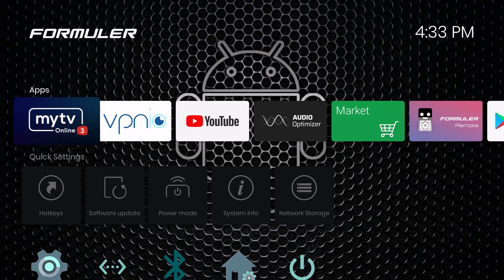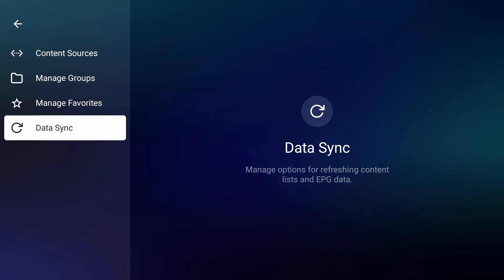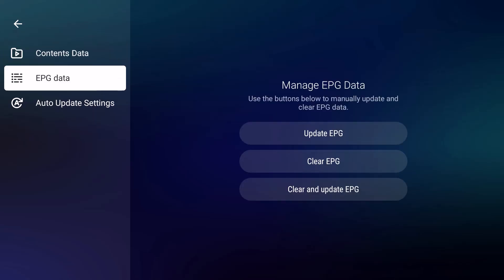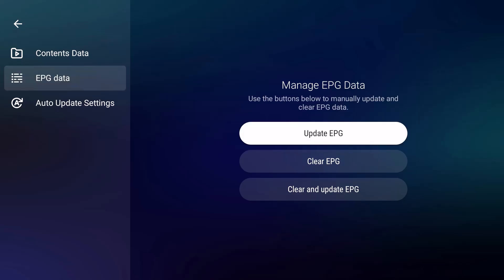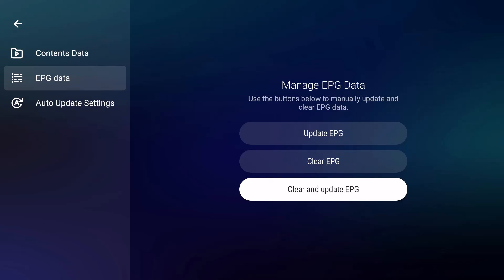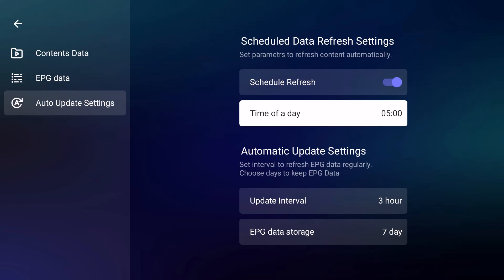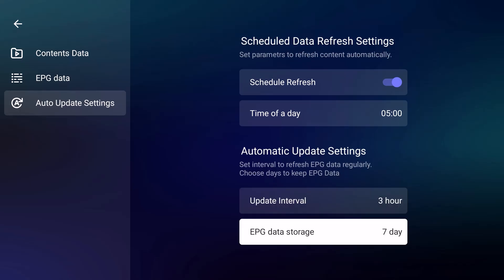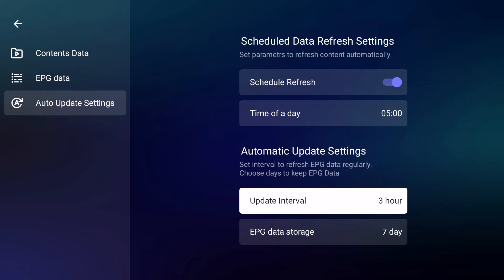USING DATA SYNC OPTION TO REFRESH CONTENT FORMULER z11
Thank you so much for watching this video on USING DATA SYNC OPTION TO REFRESH CONTENT FORMULER z11 f I think you will like the way it plays so smooth and above that, it is an absolutely free app